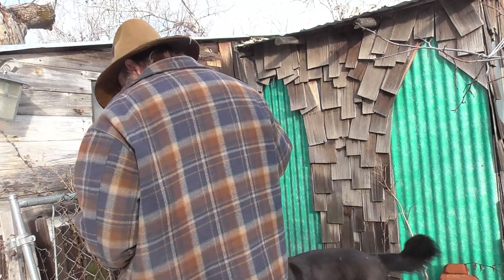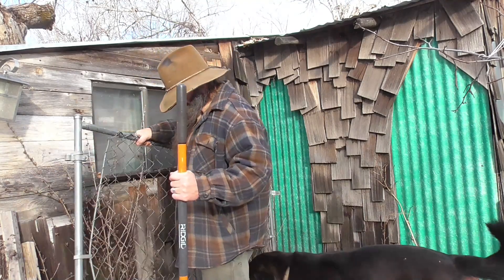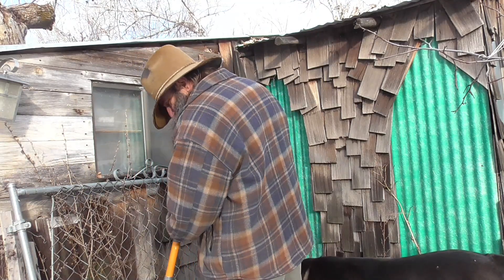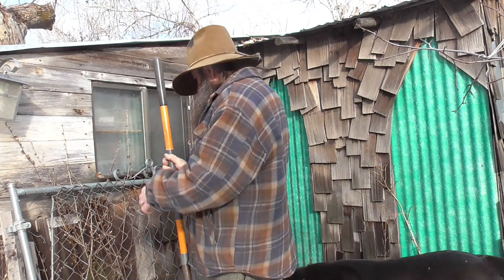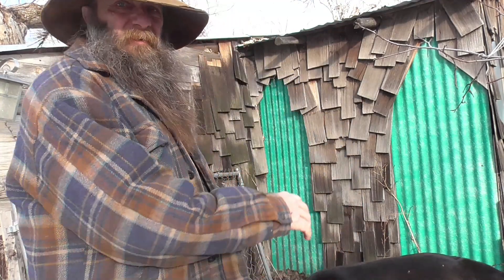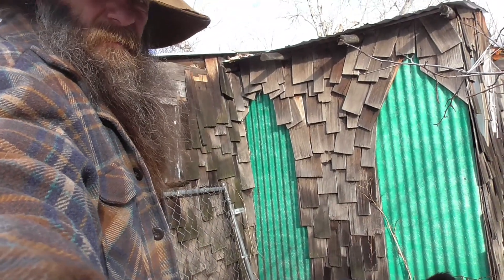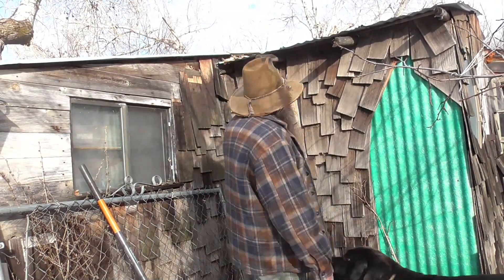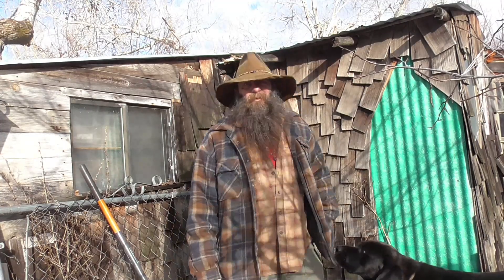We DON'T NEED that NEGATIVITY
Take a LQQK at Some of our Treasures we have found in These Idaho Mountains

Also for your Rock or Custom Rock order check out
Find Rock It Creations on Instagram @rockitcreations

 Please Make sure and Check us out on instagram

Mailing Address is
Idaho Hillbilly
 Council, Idaho
                     83612